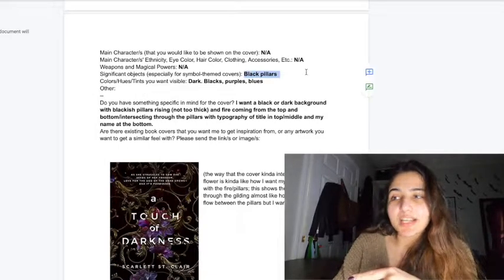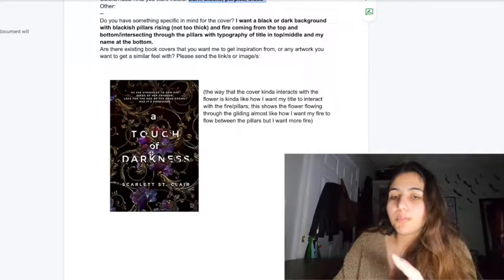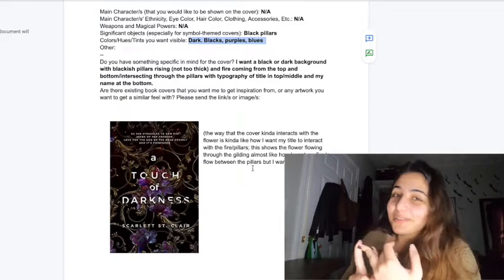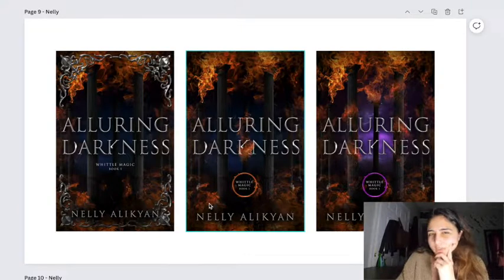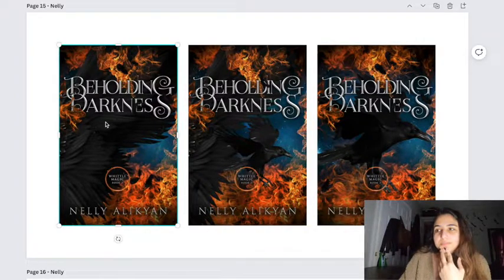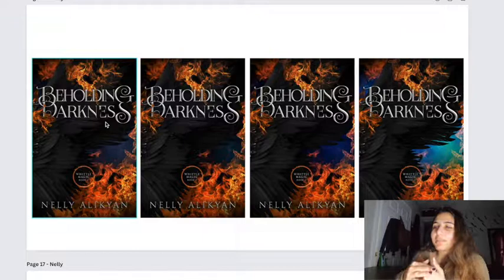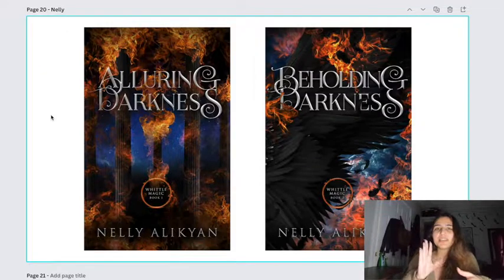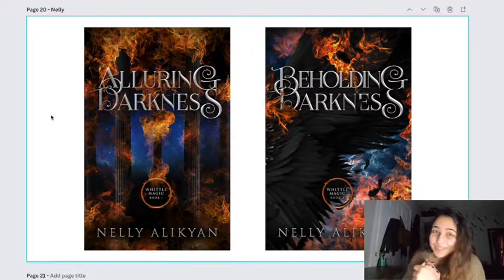Cover Design Process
I cannot believe the first two books are out now, but I love thinking back to the entire cover process! Cannot wait to do this again for the next books!